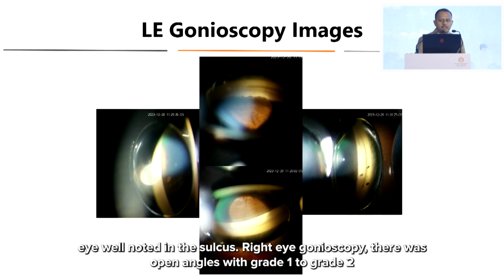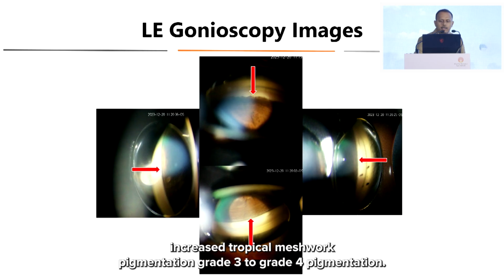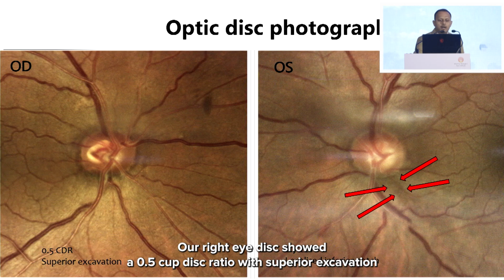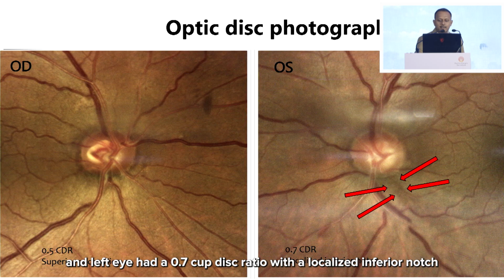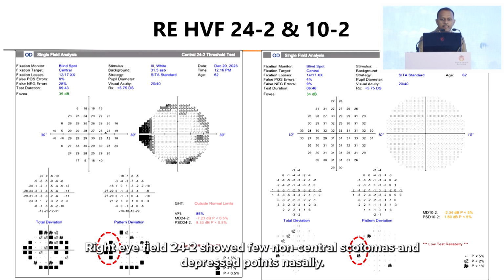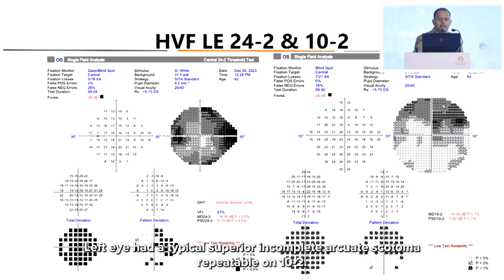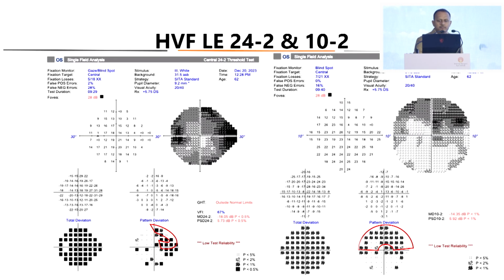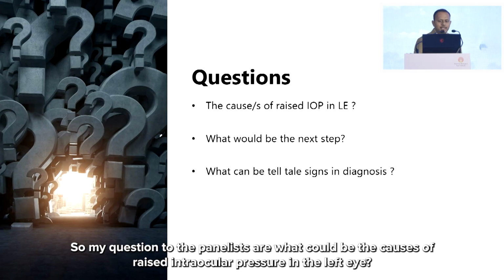1st Annual CME | Glaucoma Session | Case Presentation & Panel Discussion | Dr. Harsh Abhishek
Dr. Harsh Abhishek presents a clinical case followed by a panel discussion, focusing on real-world decision-making and collaborative insights in glaucoma management.